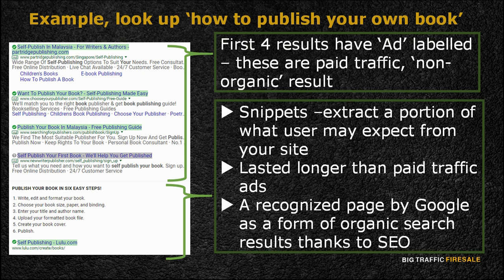Big Traffic Firesale - Meet Your Optimization Friend